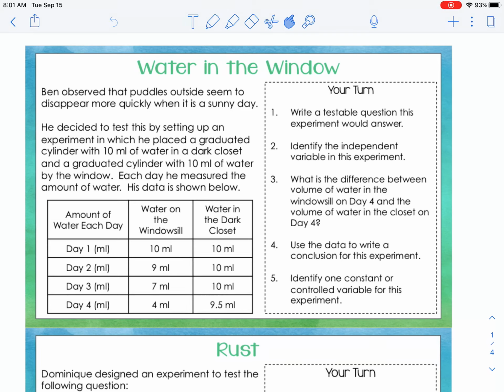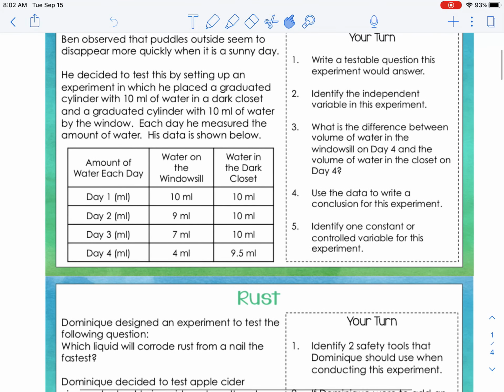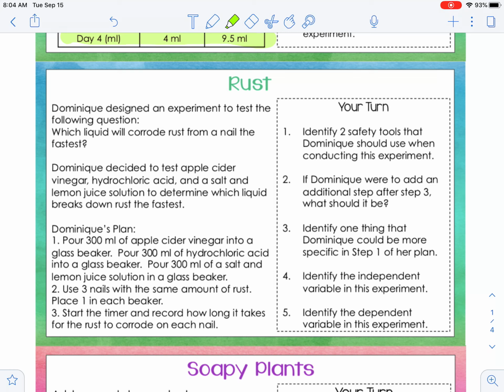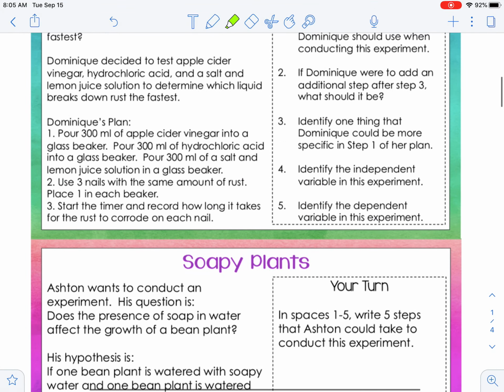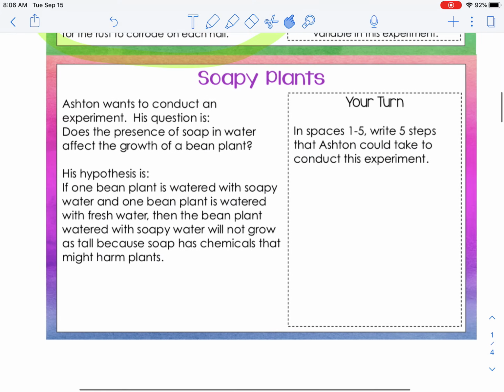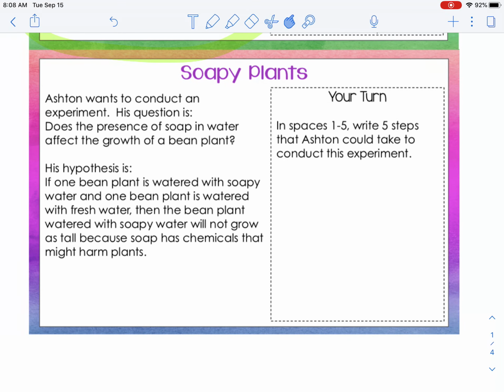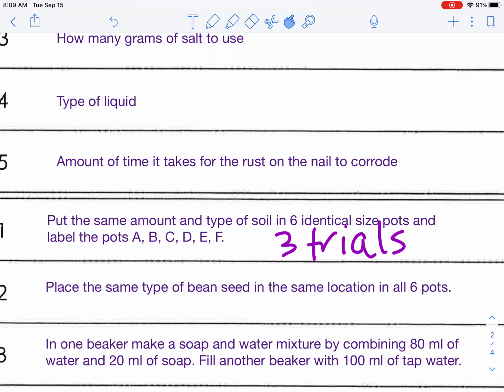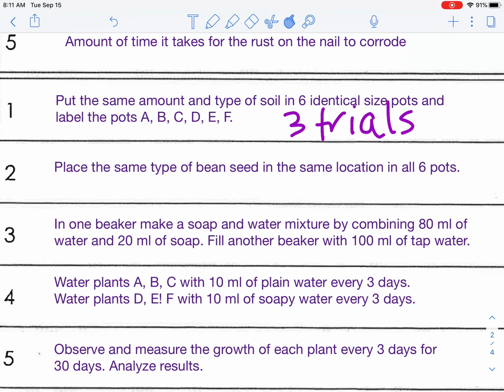Water in the Window task cards